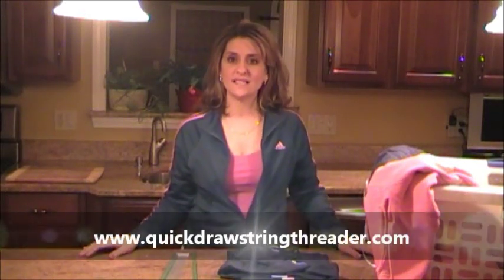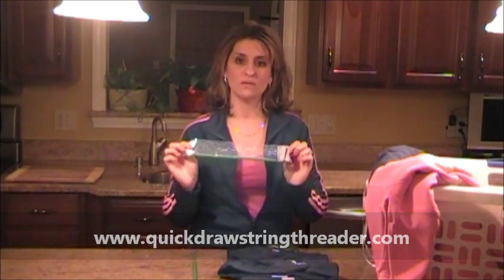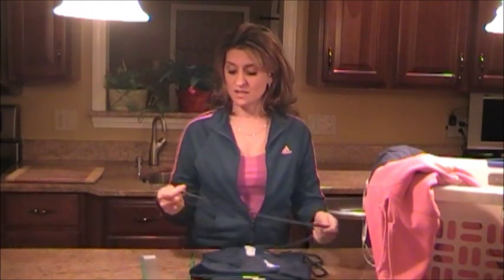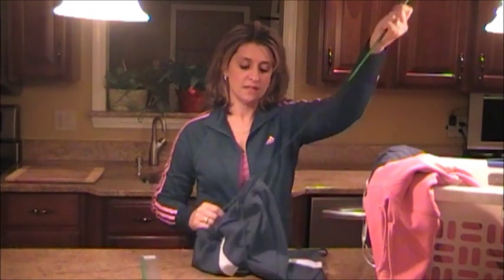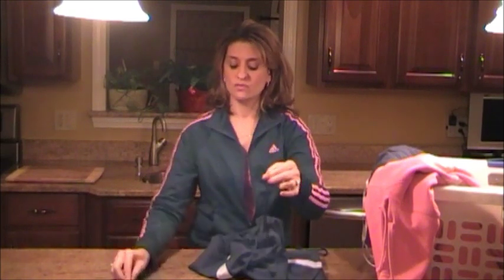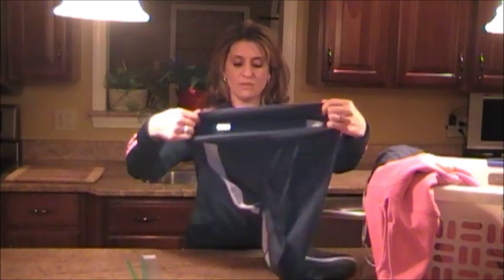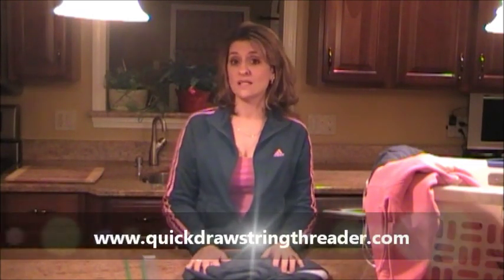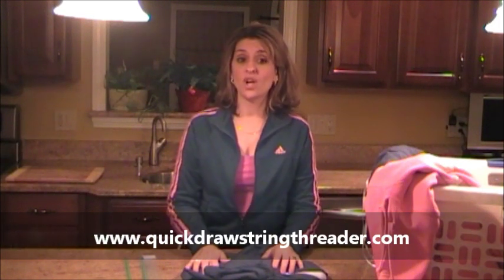How to fix a drawstring in sweat pants Quick Drawstring Threader Tool